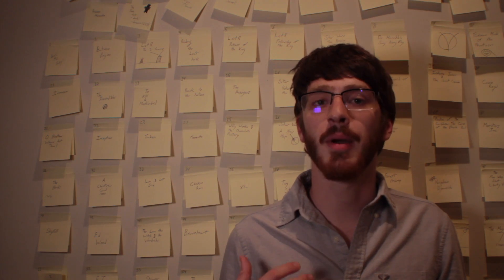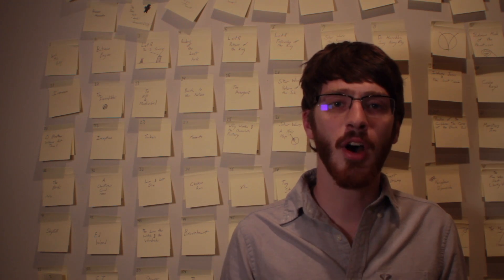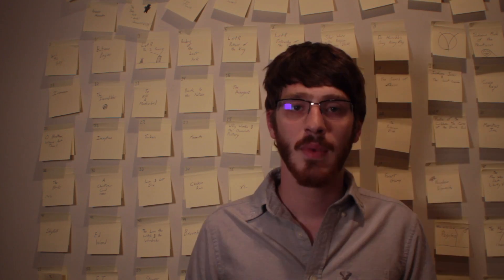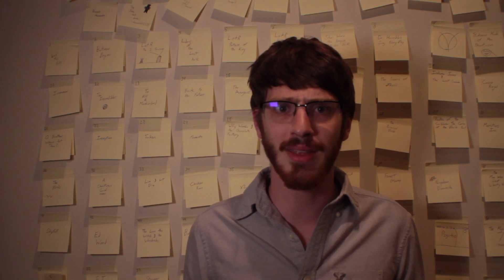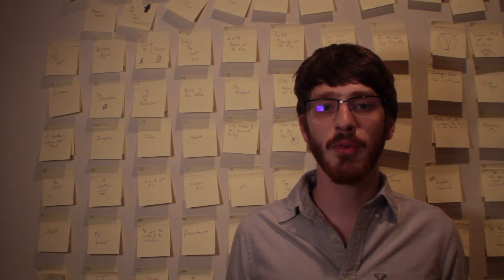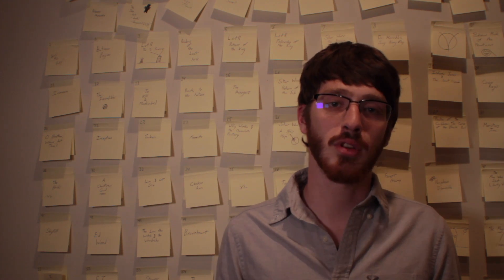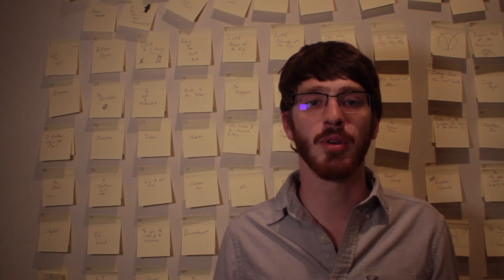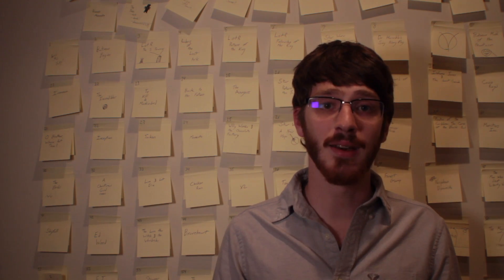Day 6: Mythological Telephone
Myth was typically passed down through oral tradition. One of the challenges of studying myth is understanding this in a post-literacy, post-internet world. In this video, I talk about an exercise I did to help understand oral tradition and its effects on story.